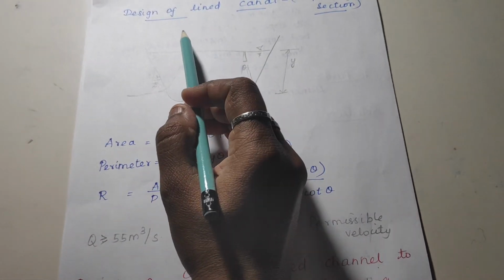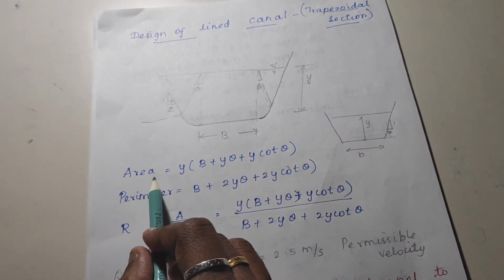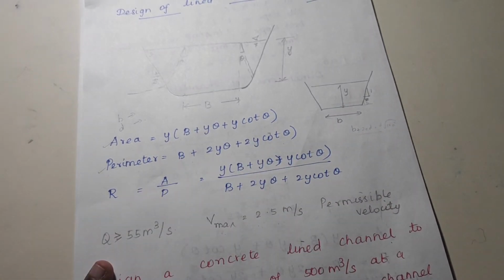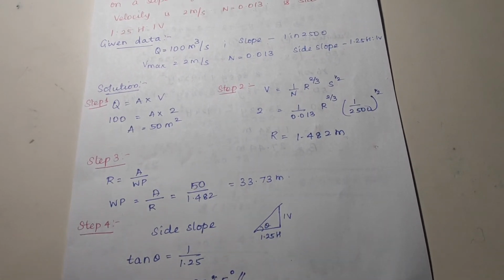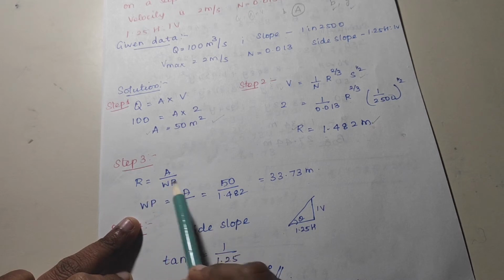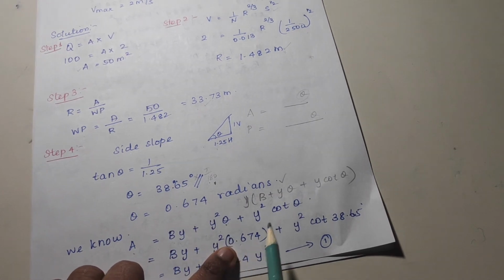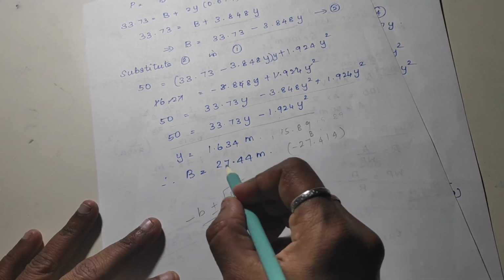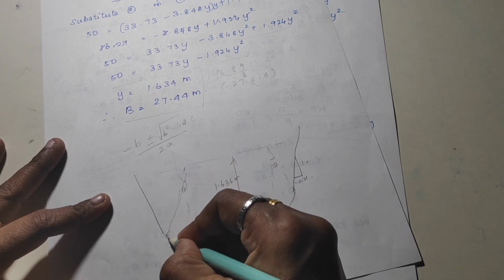Design of Lined Canal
This video is about design of lined canal